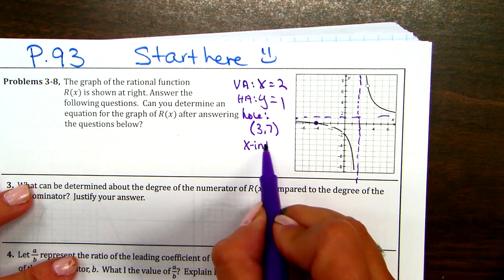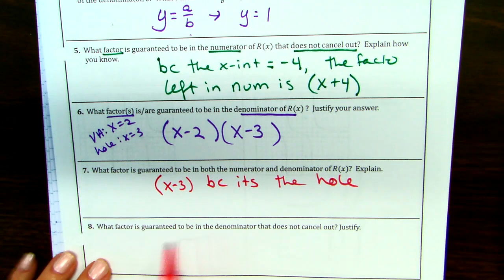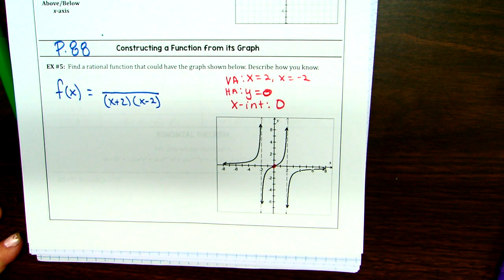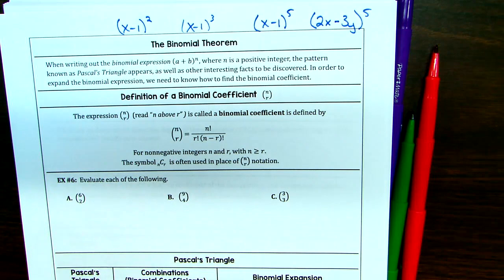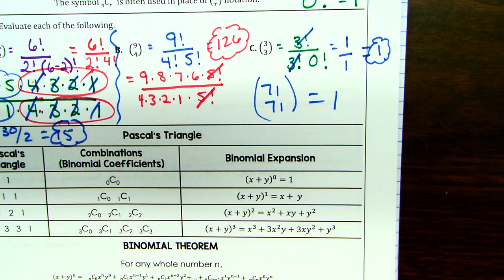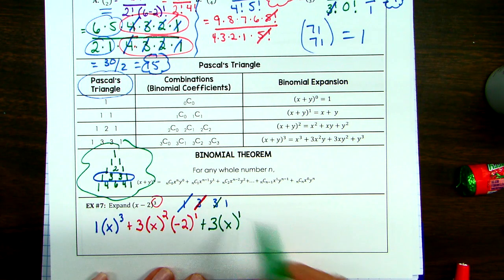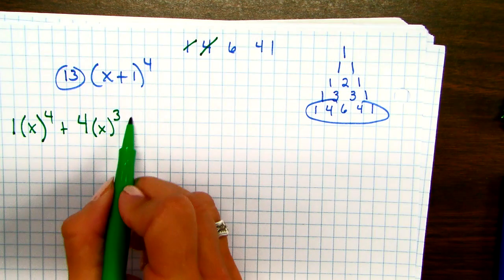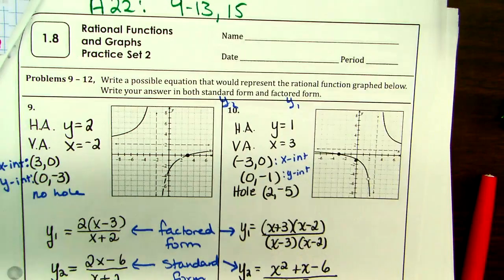1 8 DAY 2